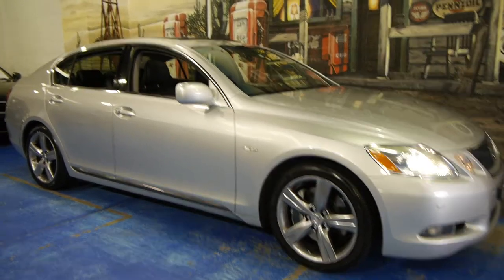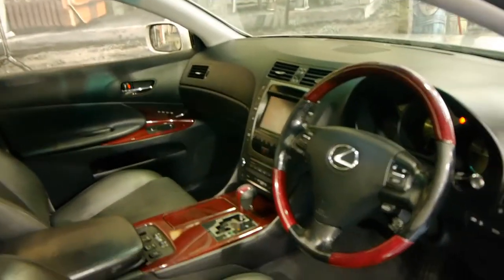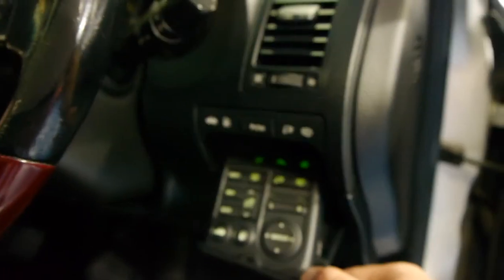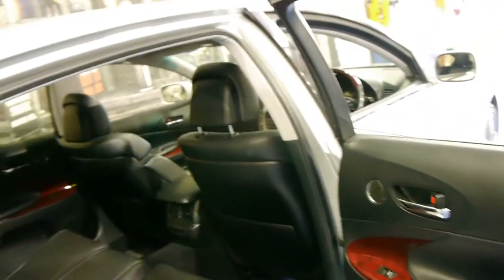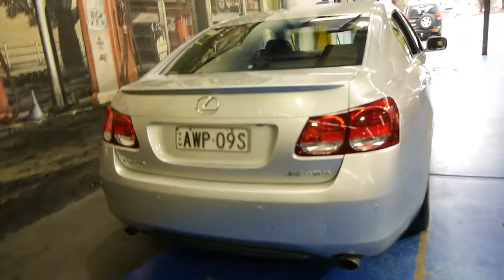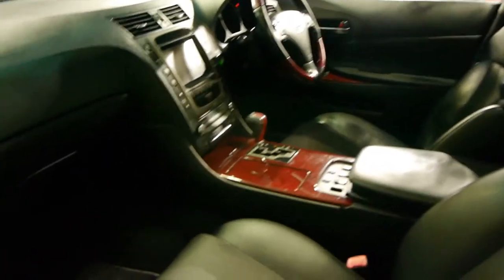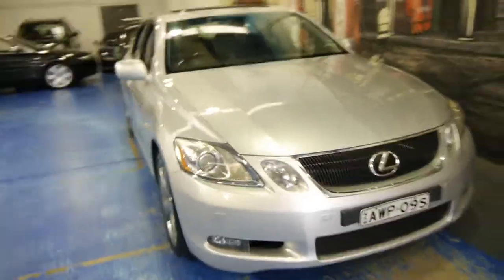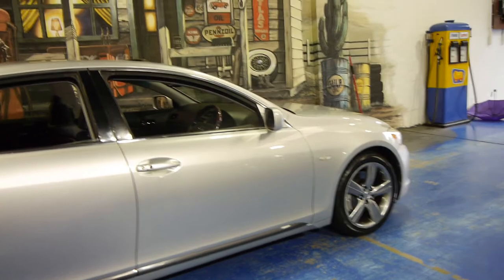Lexus GS430 2005 silver automatic V8 sedan